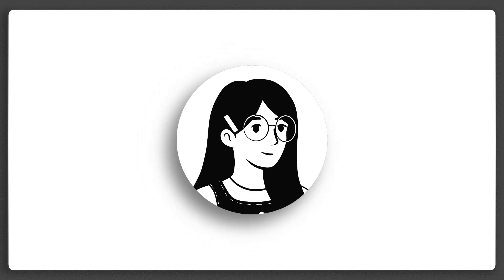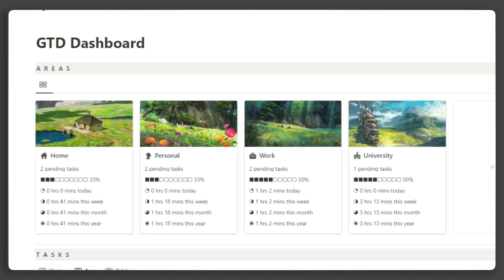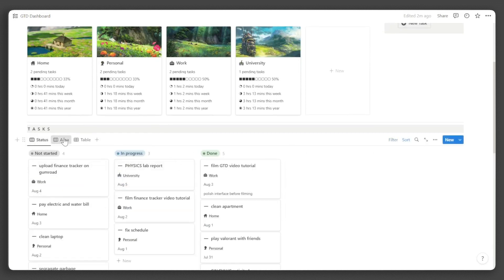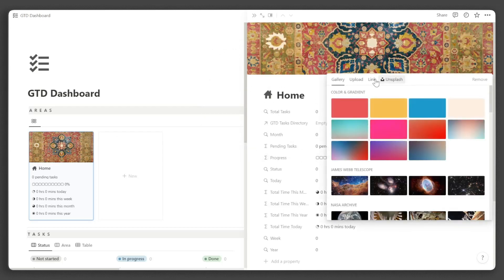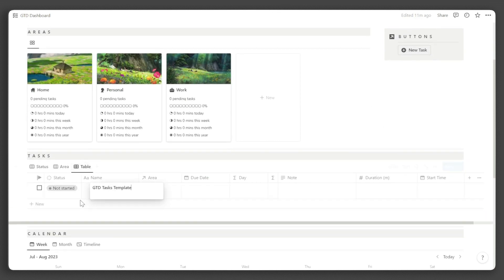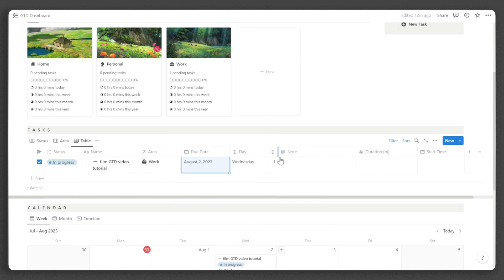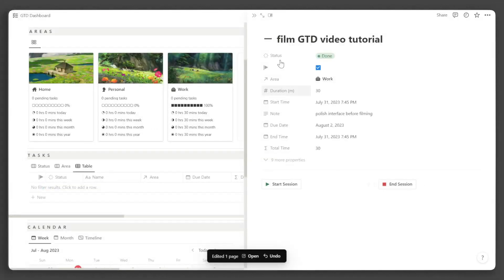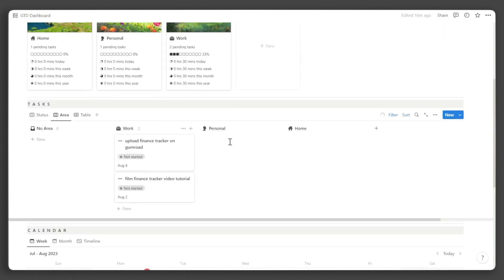Notion GTD Dashboard | Template Tour & Guide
Say hello to the ultimate productivity solution - the GTD Dashboard! 🚀